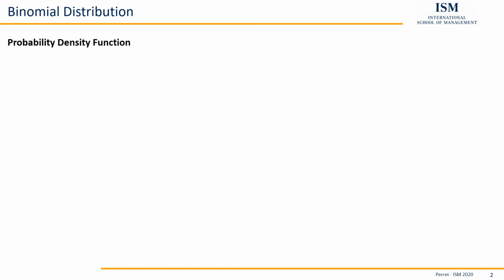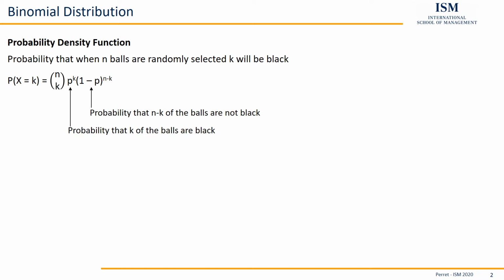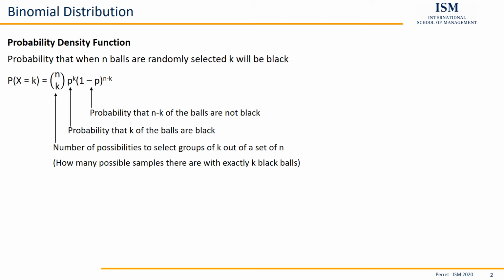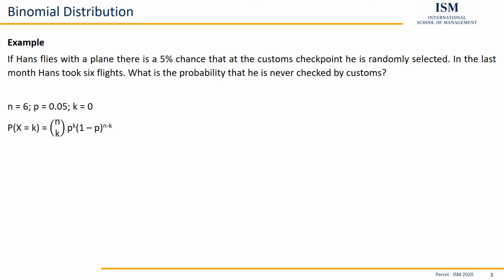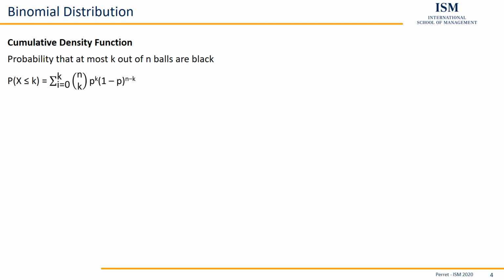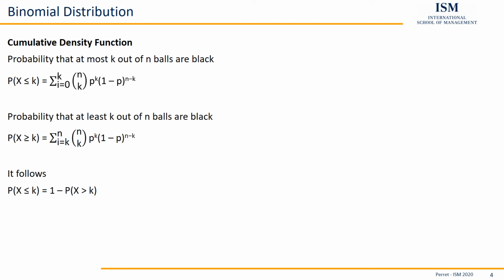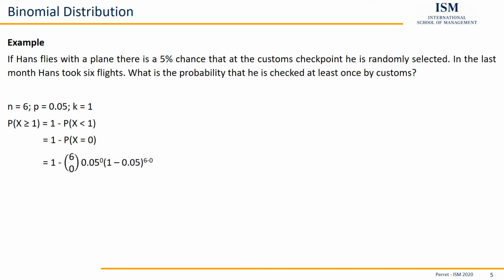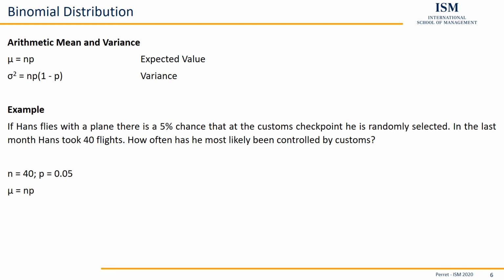Theory - Binomial Distribution